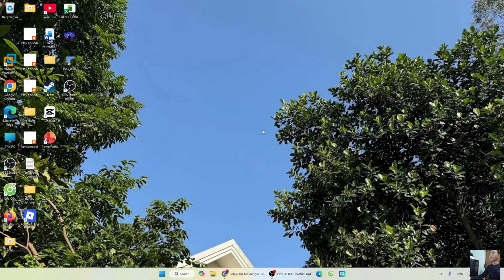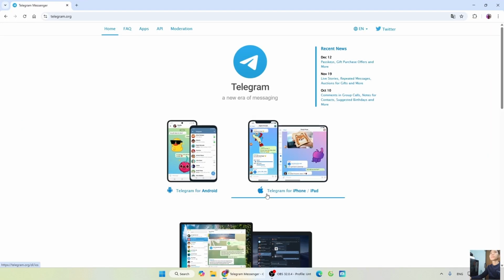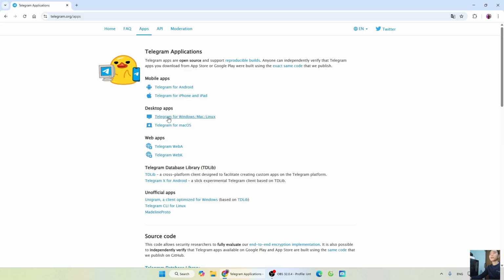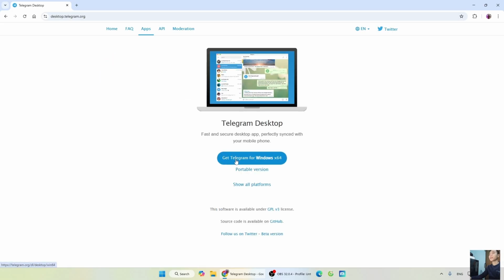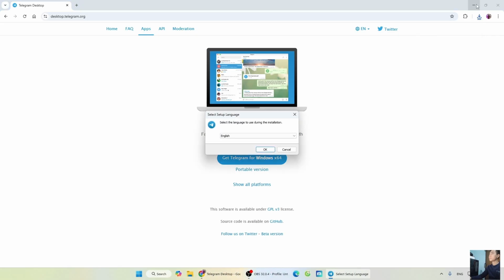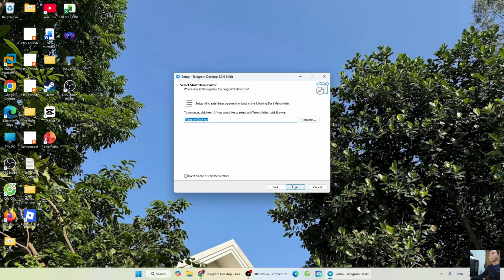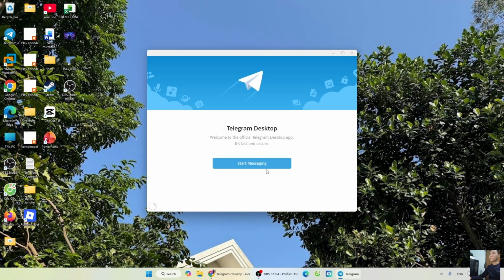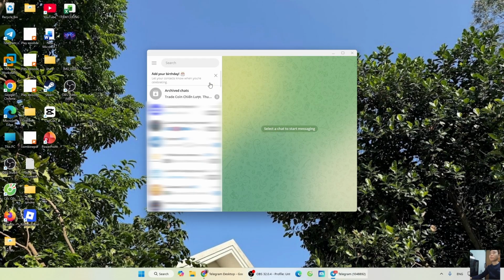How to Download and Install Telegram on PC or Laptop (Windows 10 & 11)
Learn how to download and install Telegram on your PC or laptop step by step. In this easy tutorial, I’ll show you how to get Telegram for Windows, install it correctly, and log in to your account so you can start chatting on your computer. This guide works for Windows 10 and Windows 11 and is perfect for beginners.